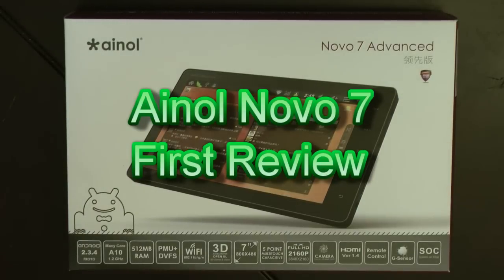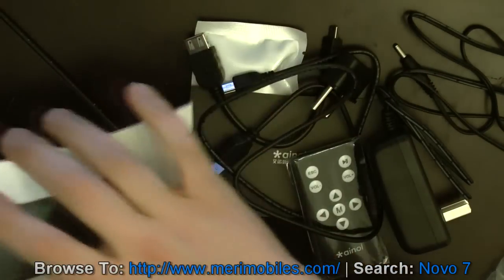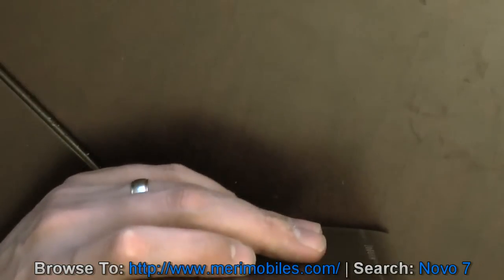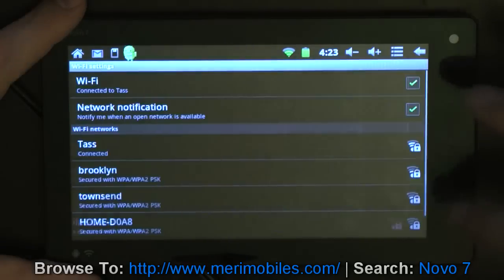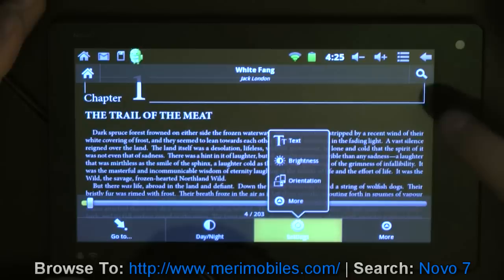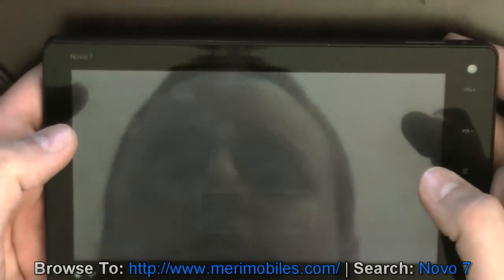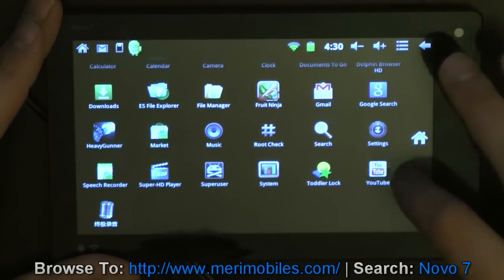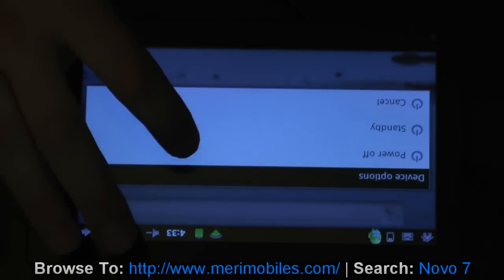Ainol Novo 7 Advanced - First Review & ROOT Guide - Merimobiles.com - 7" Android Tablet